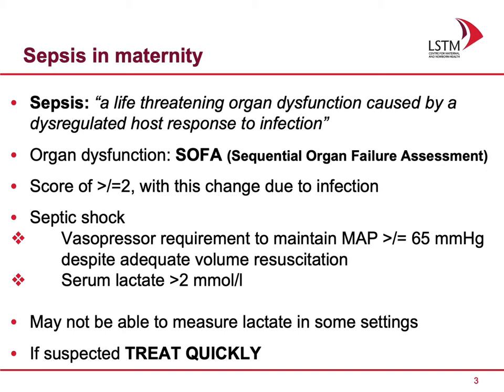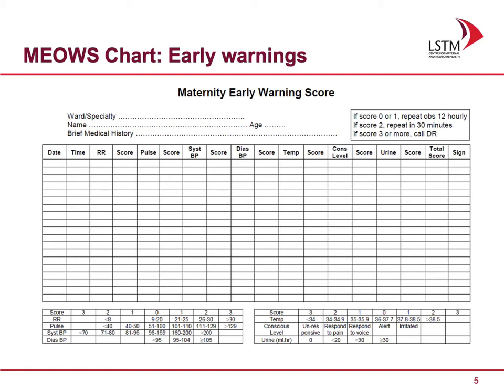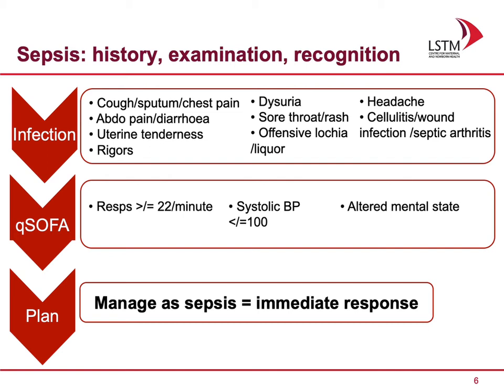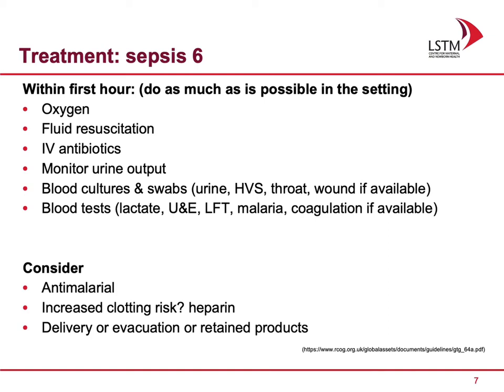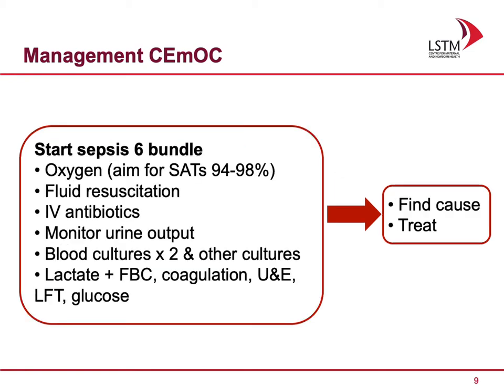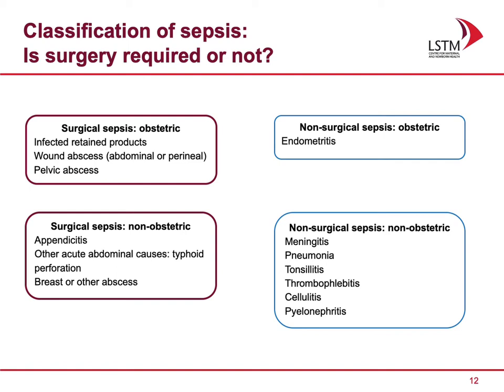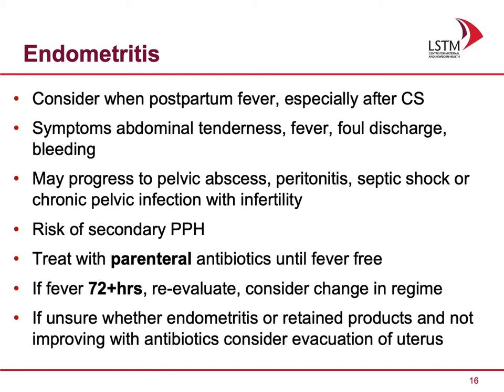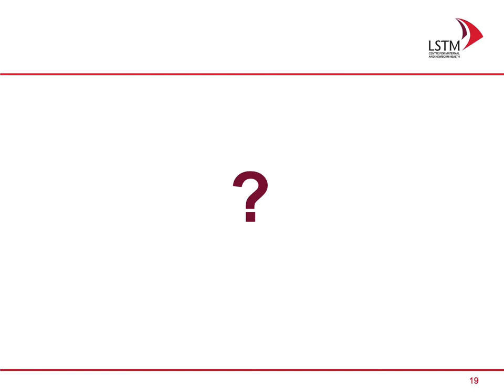Sepsis with commentary July 2020